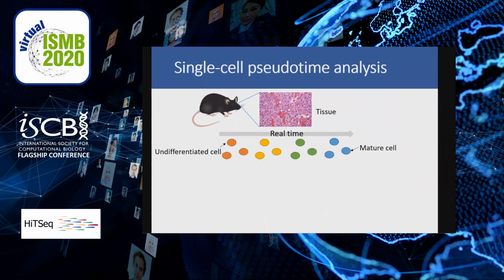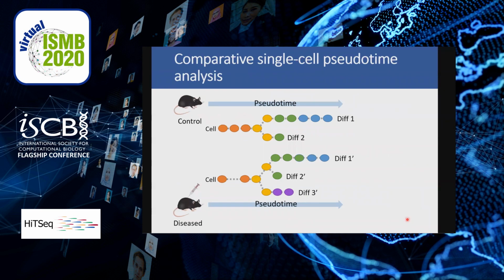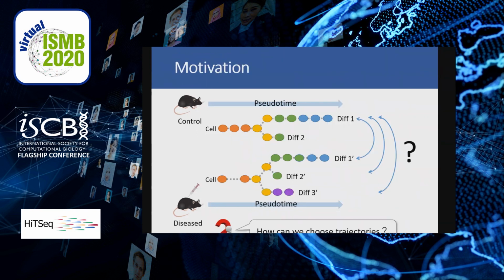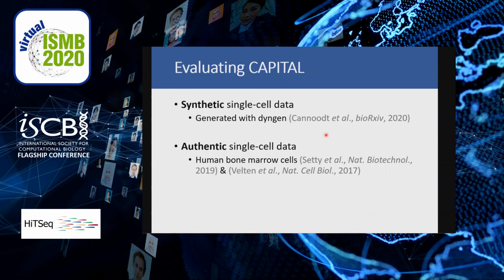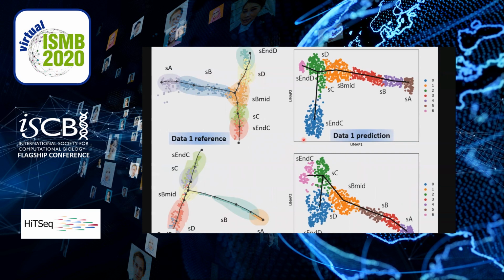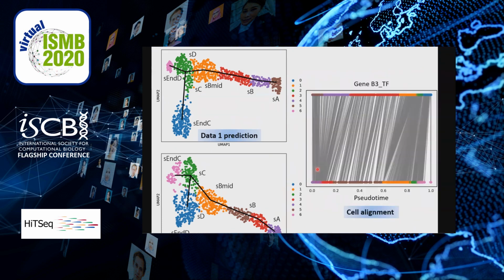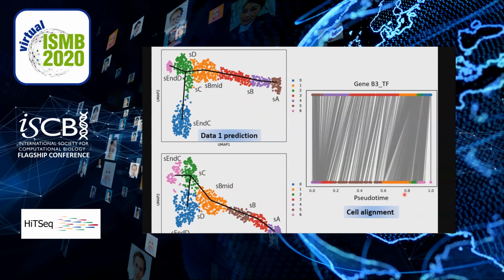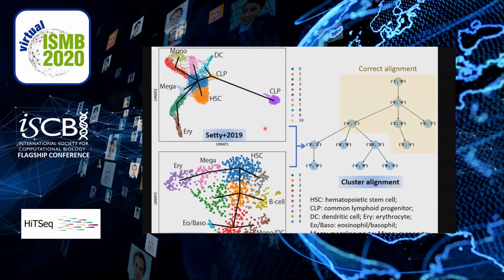Alignment of complex single-cell trajectories with CAPITAL - Yuki Kato - HiTSeq - ISMB 2020 Posters